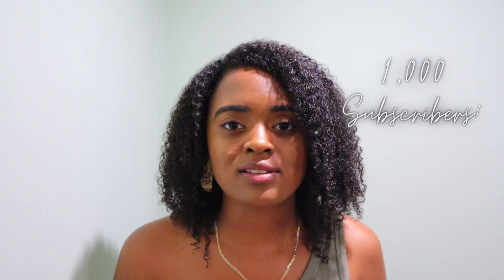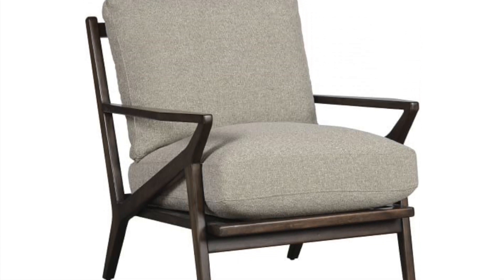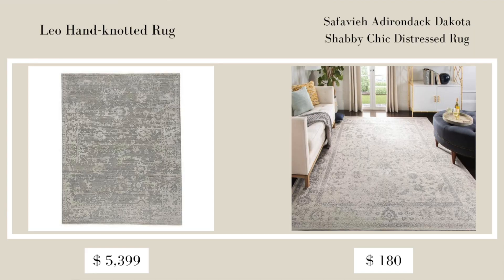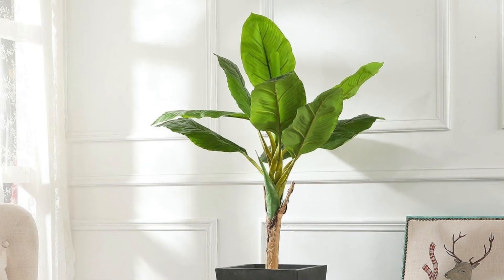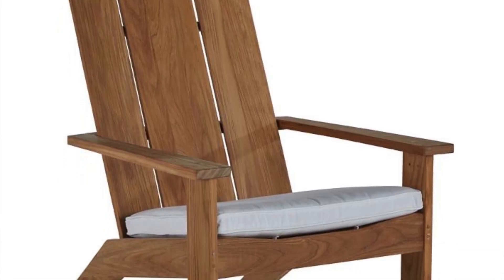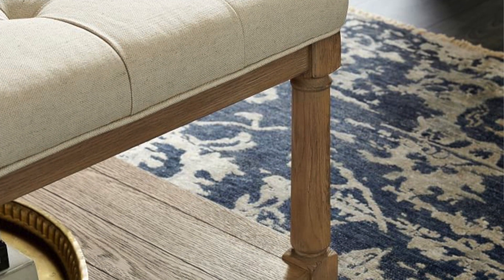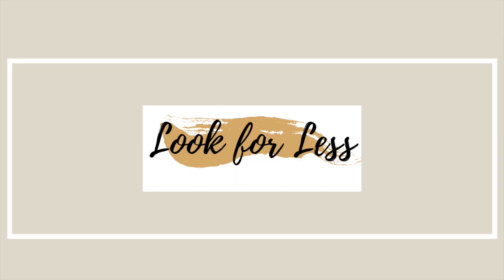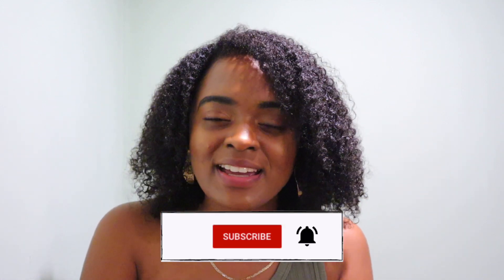POTTERY BARN DUPES || Furniture Look for Less | Overstock Edition || Designer Dupe Finds!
In this video I am bringing you a few Pottery Barn furniture dupes, that I found at Overstock for just a fraction of the cost!

Dupe: Dakota Shabby Chic Distressed Rug - 9' x 12'

PB: Solid Shag Eco-Friendly Easy Care Rug - Ivory Multi
Dupe: Vera Modern Ombre Distressed Rug - 8' x 10'